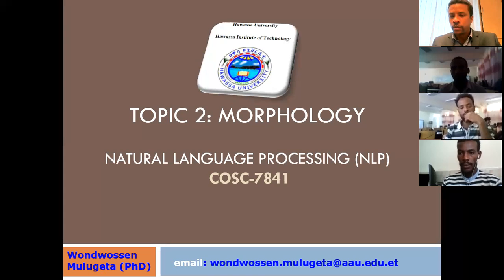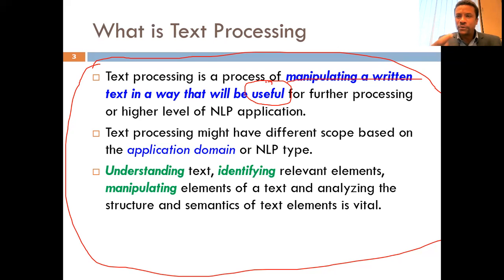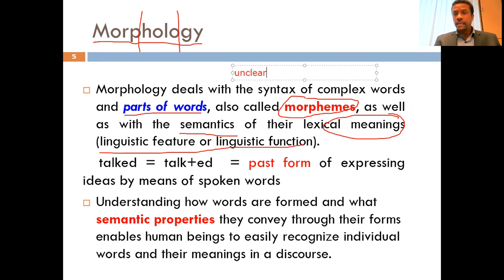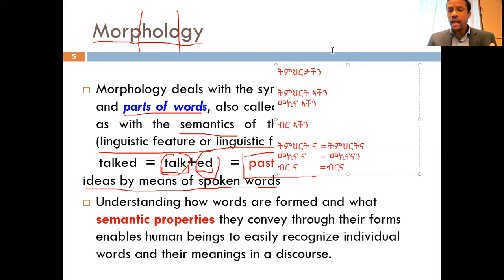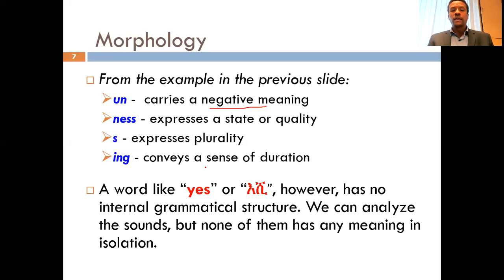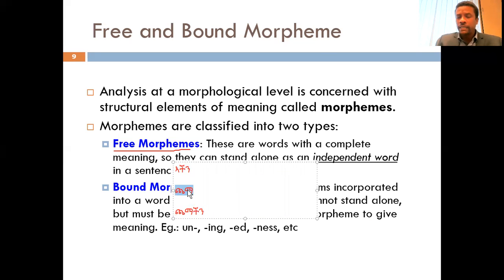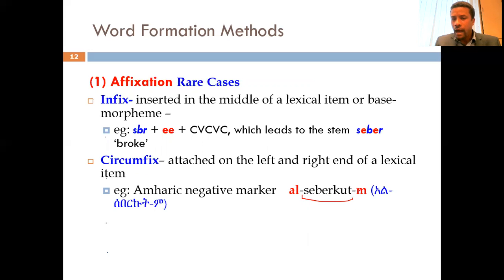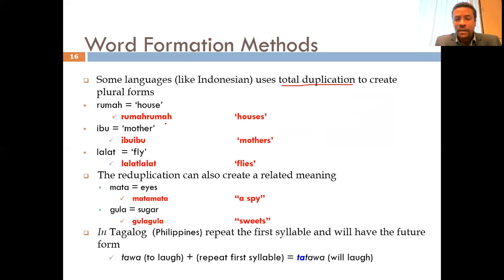Chapter 2 Part 1